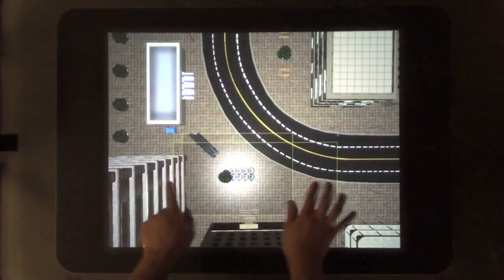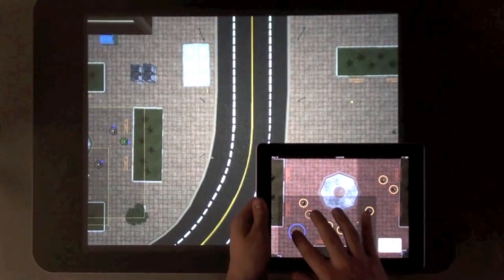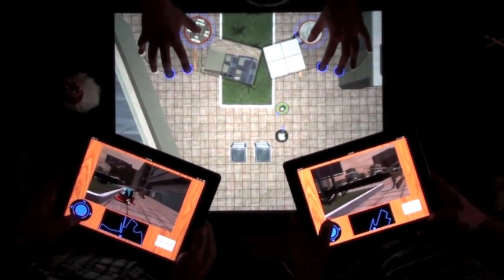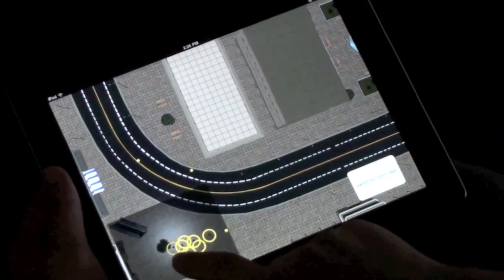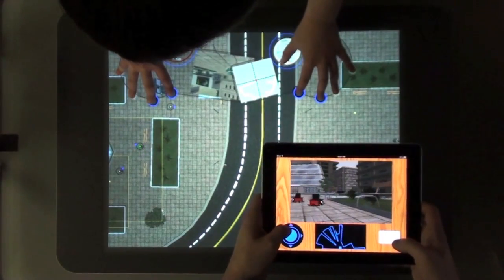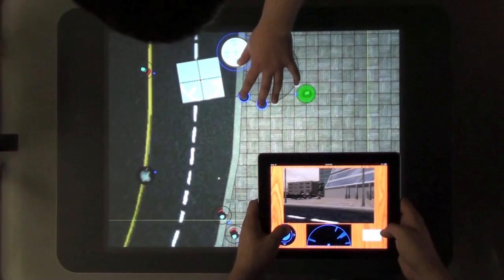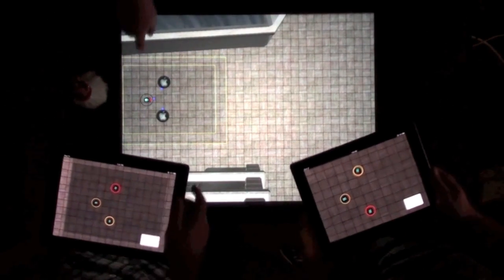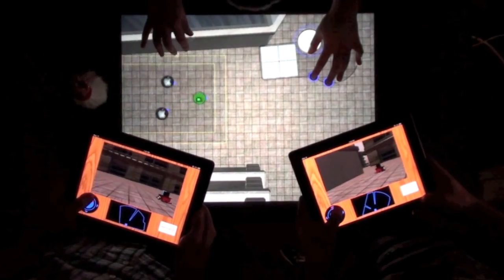Collaborative Control of Simulated Robots Using Microsoft Surface & Apple iPad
UMass Lowell Robotics Lab

This is our multi-touch interface for command and control of individual or multiple robots, simulated using Microsoft Robotics Developer Studio and the Microsoft Surface. We have extended our previous implementations of the interface, simulation backend, and home-brewed UDP communication protocol to support additional users on the Apple iPad. Now, multiple users on multiple devices can collaboratively interact with the robots in this environment, working together to accomplish a common goal.

Music
"Malaga" by Naaab